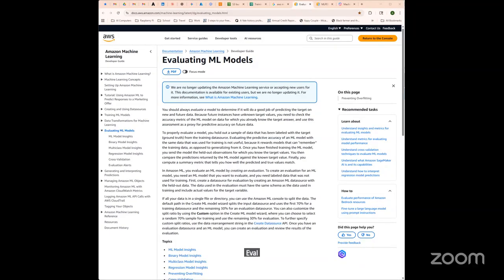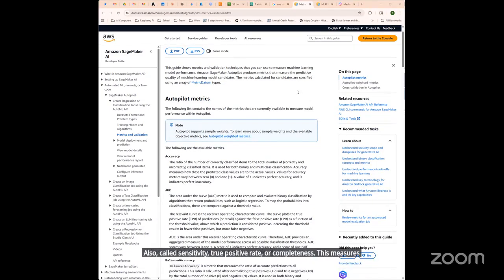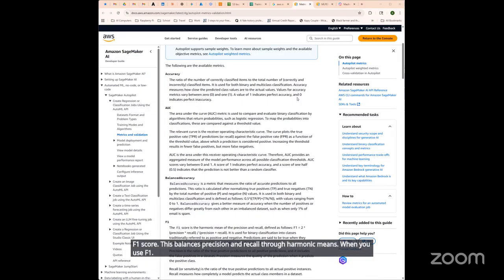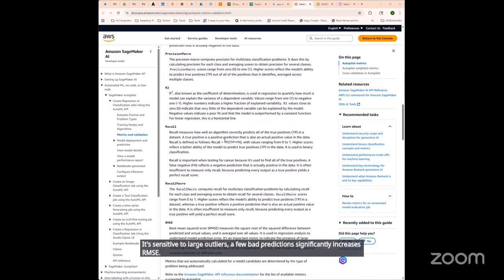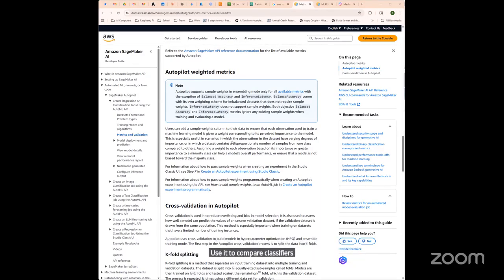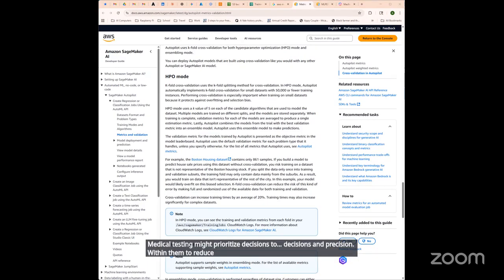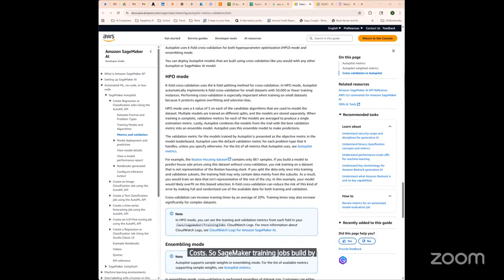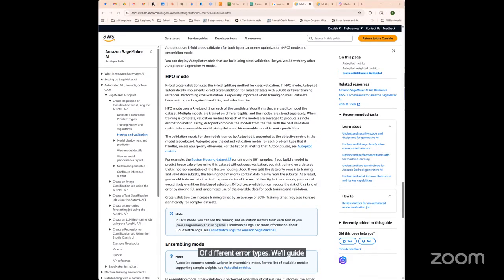AWS Machine Learning Associate Exam Walkthrough 58 Evaluation Metrics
AWS Machine Learning Associate Exam Walkthrough 58 Evaluation Metrics - October 03
Meeting Purpose

To discuss evaluation metrics for classification and regression models, particularly in the context of AWS Machine Learning Associate exam preparation.

Key Takeaways

  - Understanding diverse metrics (precision, recall, F1, AUC, ROC, PR curves, RMSE) is crucial for aligning model evaluation with specific business needs
  - Metric selection depends on business context: e.g., fraud detection prioritizes recall, medical testing favors precision, search engines balance with F1 score
  - AWS SageMaker offers built-in metric calculation, while Studio Notebooks provide flexibility for custom metrics using Python libraries

Topics

Classification Metrics Deep Dive

  - Recall (sensitivity/TPR): Measures correctly identified positives (e.g., 30% for 5 out of 15 true positives)
  - Precision (PPV): Proportion of correct positive predictions (e.g., 20% for 5 true positives out of 25 total positives)
  - F1 Score: Harmonic mean balancing precision and recall, useful for imbalanced datasets
  - Specificity (TNR): Measures correct negative detections, crucial for reducing false alarms
  - ROC Curve: Plots TPR vs FPR; stronger classification bends toward top-left corner
  - AUC: Quantifies ROC performance (0.5-1.0), higher is better; represents positive vs negative ranking probability
  - PR Curve: Plots precision vs recall; preferred for highly imbalanced datasets (e.g., rare disease detection)

Regression Metrics

  - RMSE (Root Mean Square Error): Standard deviation of prediction errors; sensitive to large outliers

Metric Selection Strategy

  - Fraud detection: Prioritize recall to avoid missing fraudulent transactions
  - Medical testing: Focus on precision to reduce unnecessary treatments from false positives
  - Search engines: Balance precision and recall using F1 score
  - Pricing/forecasting: Use RMSE to quantify prediction error magnitude

AWS Integration

  - SageMaker algorithms auto-calculate metrics: Linear Learner & XGBoost report precision, recall, F1; regression algos report RMSE
  - SageMaker Experiments & Debugger capture metrics for comparison
  - Studio Notebooks allow custom metric calculation using Python libraries

Cost Considerations

  - SageMaker training: ~$0.25-$1/hour for ML.M instances
  - Studio Notebooks: Charged for compute kernel time + storage
  - Debugger, Experiments, Profiler: Add logging, storage, slight compute overhead
  - Cost-saving tip: Use free tier or minimal instances for metric calculation/visualization

Next Steps

  - Practice applying appropriate metrics to different business scenarios (fraud, medical, search)
  - Explore SageMaker's built-in metric calculation features
  - Experiment with custom metric calculation in Studio Notebooks
  - Review cost-optimization strategies for metric computation in AWS